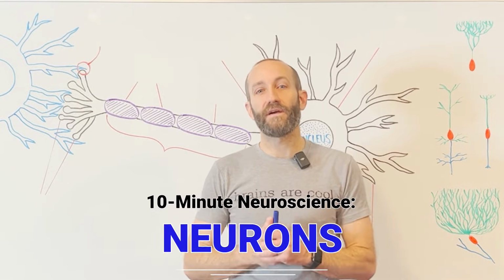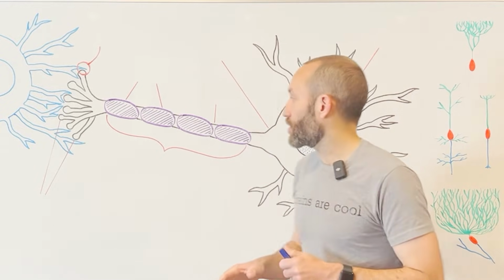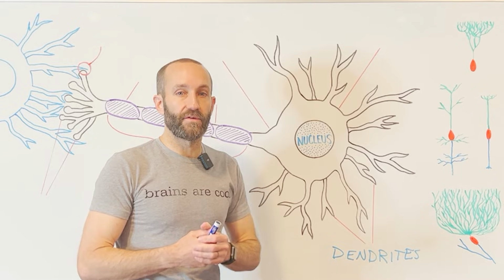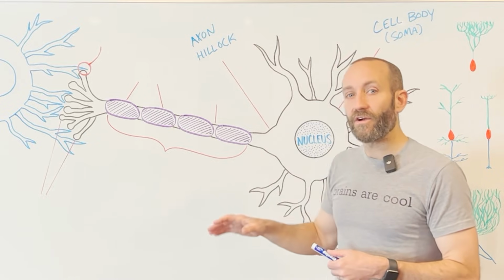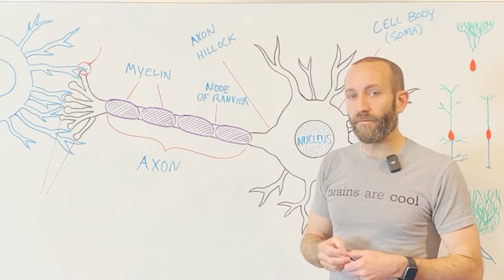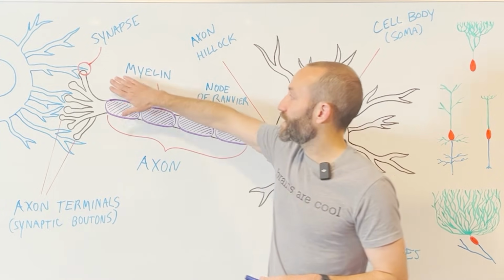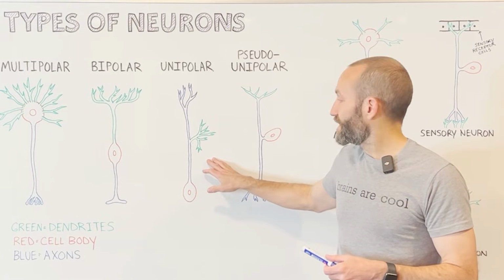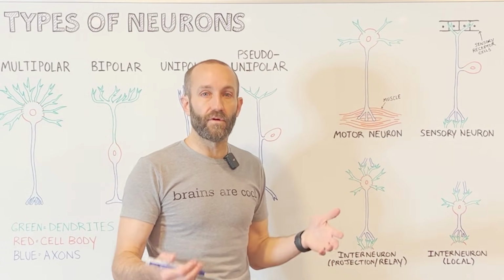10-Minute Neuroscience: Neurons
In this video, I cover all of the main parts of a neuron including the dendrites, cell body (soma), axon hillock, axon, and axon terminals (synaptic boutons). I describe how a signal travels from the dendrites of a neuron, down the axon, and to the axon terminals to communicate with another neuron through the release of neurotransmitters. I also describe ways of categorizing neurons based on structure (i.e., multipolar, bipolar, unipolar, and pseudo-unipolar) and function (i.e., motor, sensory, and interneurons).

Key points:
00:00 General introduction to neurons
1:17 How neurons communicate
2:12 Parts of a neuron
7:00 Classifying neurons based on structure
8:17 Classifying neurons based on function

🧠 Take your learning further with my free, self-paced Introduction to Neuroscience course featuring my videos, articles, and hundreds of quiz questions

If you're looking for accessible and entertaining ways to learn more about the brain, check out my books:
📚Your Brain, Explained: What Neuroscience Reveals About Your Brain and its Quirks

📚Bizarre: The Most Peculiar Cases of Human Behavior and What They Tell Us About How the Brain Works

REFERENCES:
Breedlove SM, Watson NV. Behavioral Neuroscience. 8th ed. Sunderland, MA: Sinauer Associates, Inc.; 2018.

Kandel ER, Barres BA, Hudspeth AJ. 2013. Nerve Cells, Neural Circuitry, and Behavior. In: Kandel ER, Schwartz JH, Jessell TM, eds. Principles of Neural Science, 5th ed. New York: McGraw-Hill.